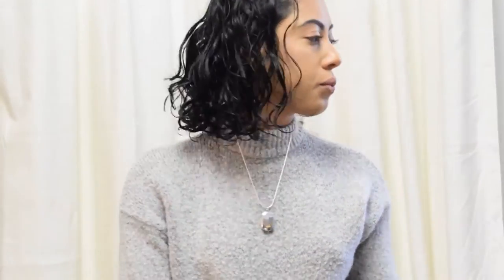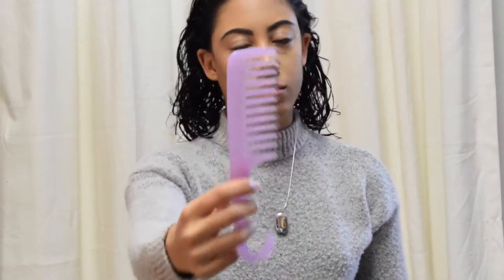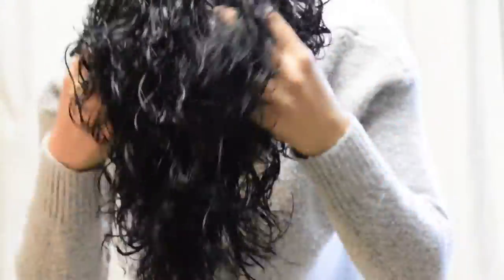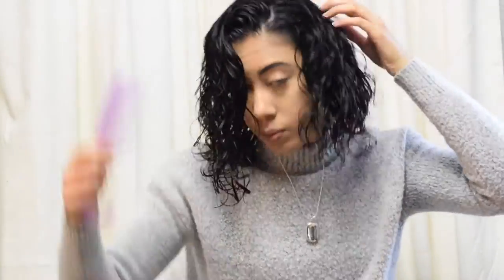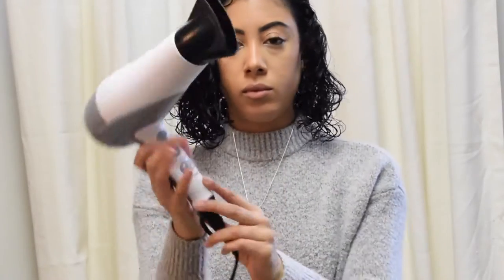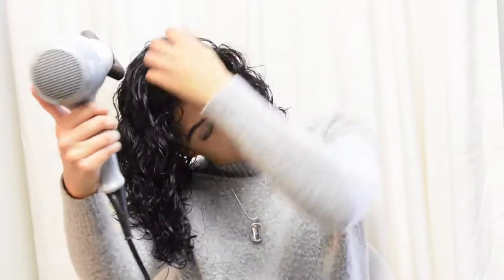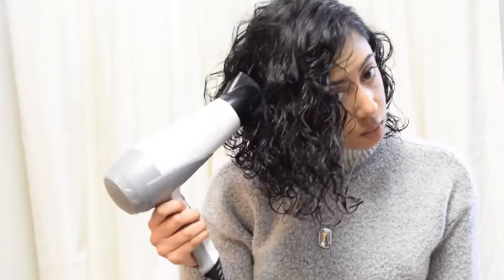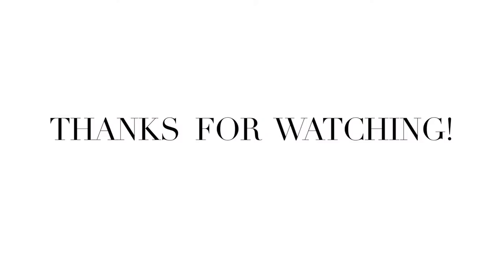Short Bob Curly Hair Routine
My quick curly hair routine for my bob hair cut! :)
OPEN ME...

Want to see some cool girl outfits? Check out JINAMICHELE.COM
MY BOUTIQUE LINGERIE LINE IS NOW AVAILABLE!
Need some style inspiration?
How about pictures of my baby cat?